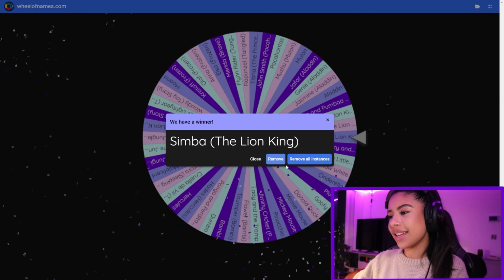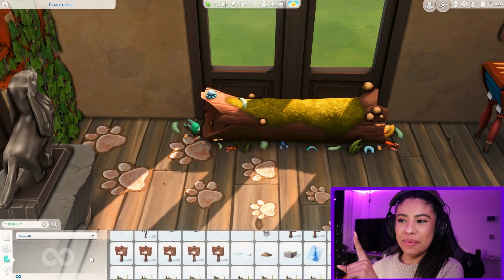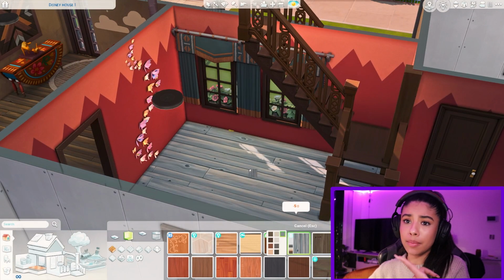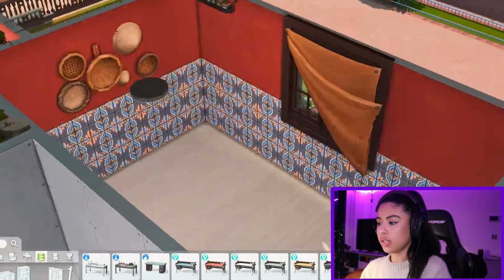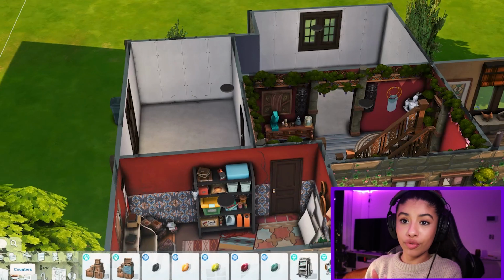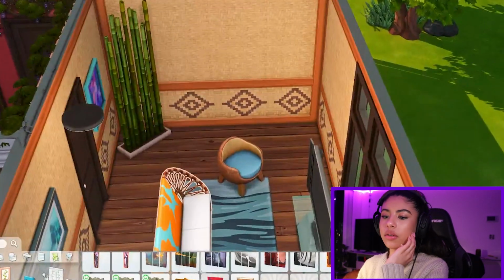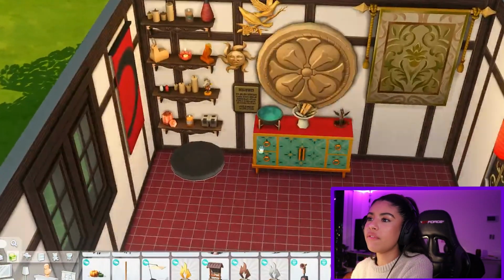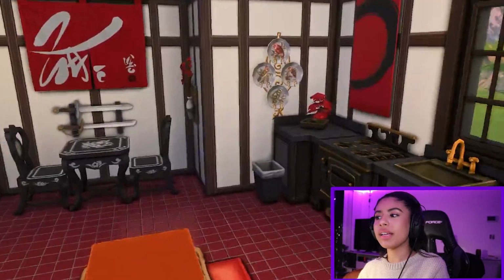The Sims 4 But Each Room is a Different Disney Character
🔔 Don't miss out on this enchanting home tour that brings the magic of Disney into every corner of our space! 🌈✨

🌈 Step into the Magic as we create each room to be a different Disney  Character.

🦁 Simba's Pride Entrance

🍂 Pocahontas' Tribal hallway

🌺 Moana's Tropical Lounge

🕌 Aladdin's Cosy Study

🗡️ Mulans Warrior Kitchen